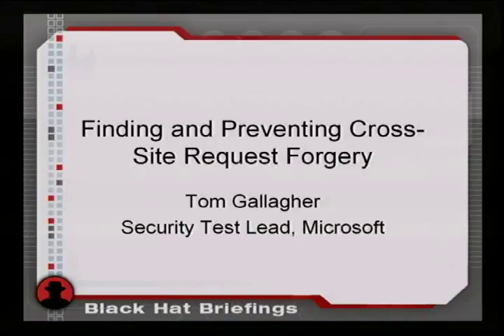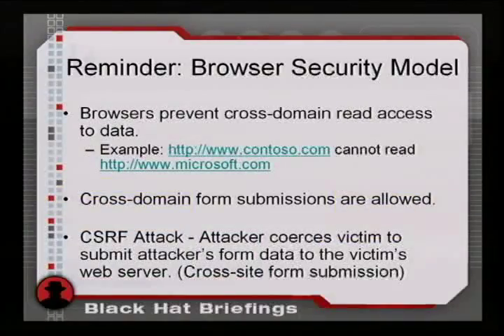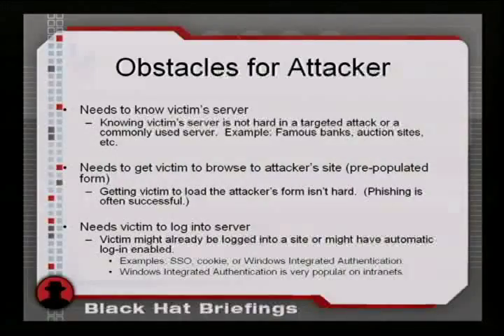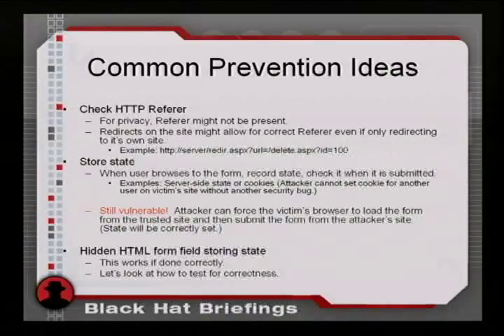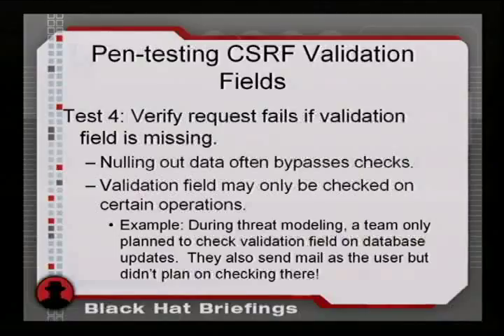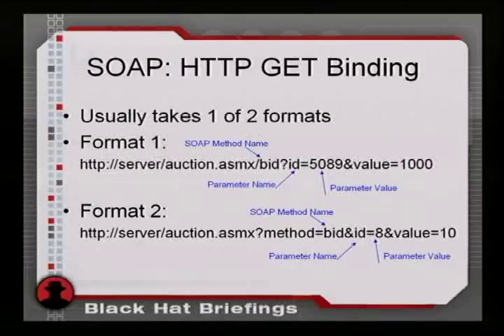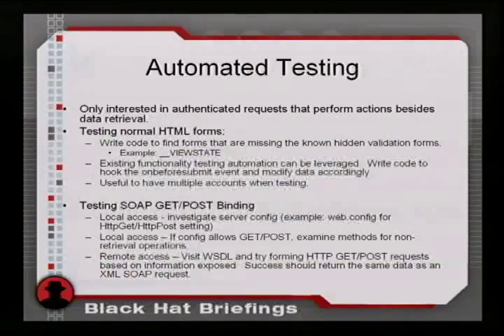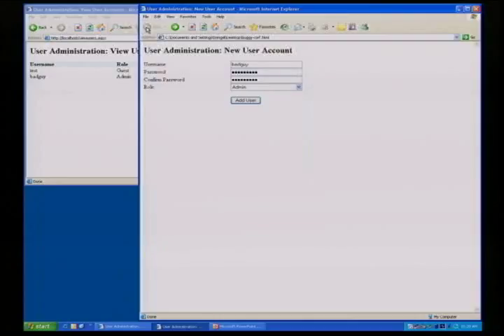2006_BlackHat_Vegas-V50-Gallagher-Preventing_CrossSite_Req.mp4